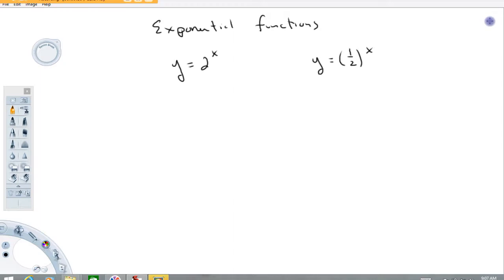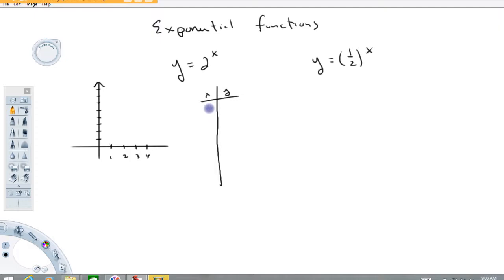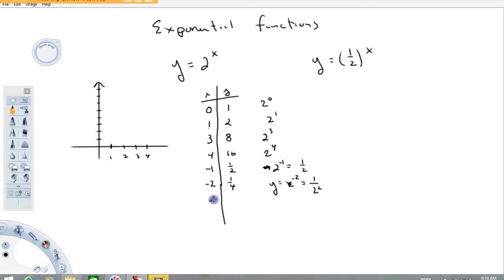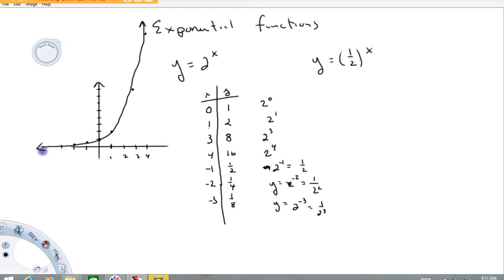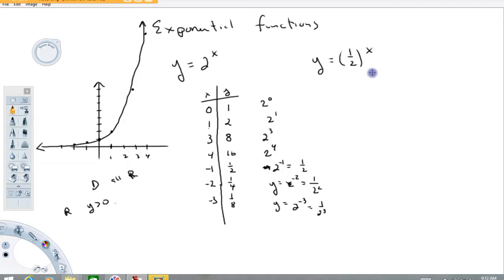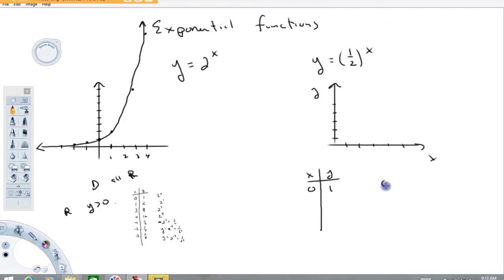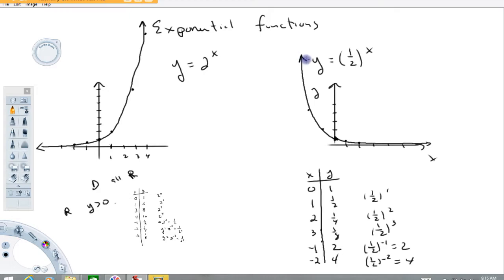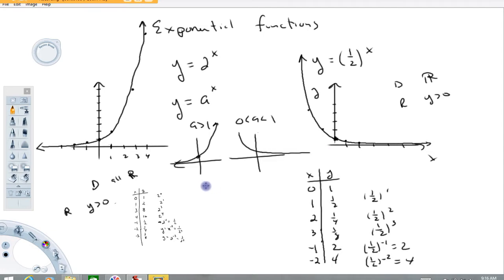intro to exponential functions